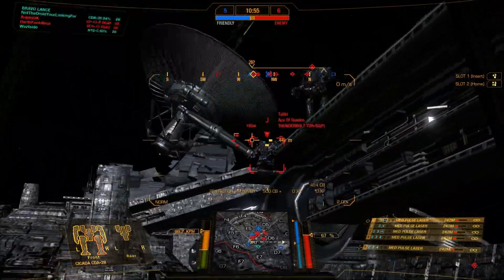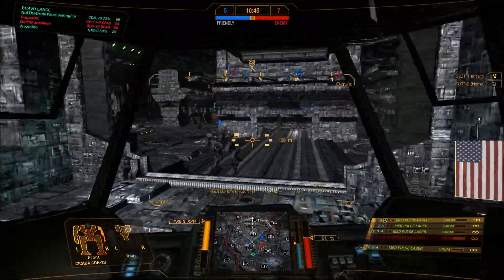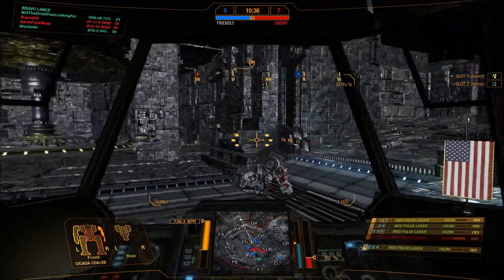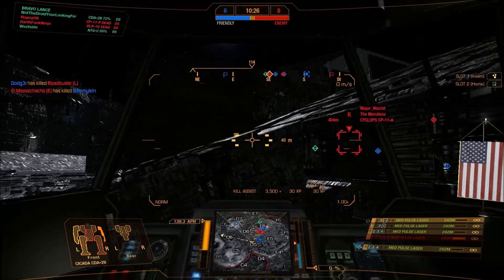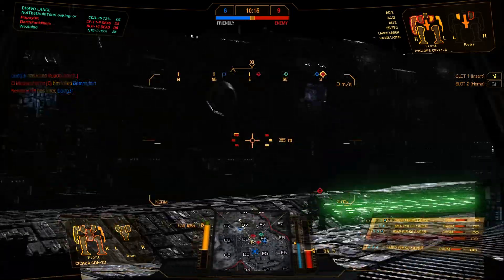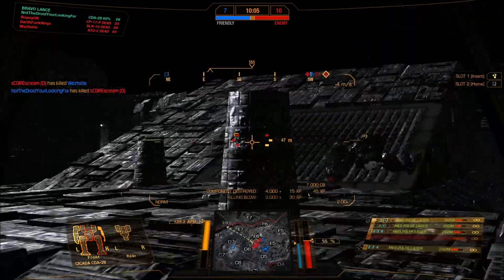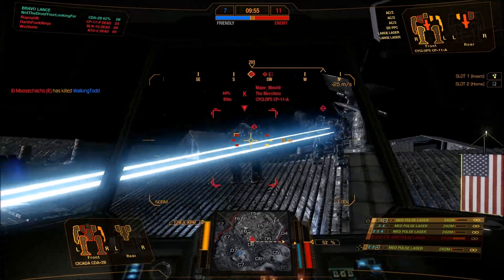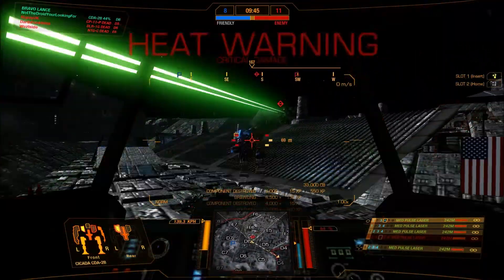Your Best Bet